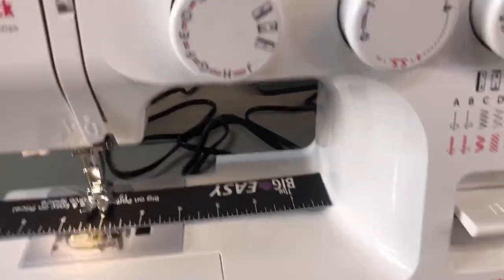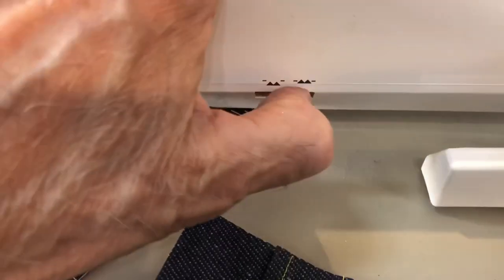Review the baby lock Zest, Joy, Zeal & Jubilant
Reviews of the baby lock Genuine Collection of sewing machines at the Electric Hospital by Dr. Joe.  All of these 4 machines come with a sixty day free subscription to baby locks Love To Sew program.  With a staff of 35 sewing experts they have created over 475 classes you can access from the internet any time.

Even the simplest $99 Zest is built on a solid aluminum frame with a 10 year parts warranty.  The Zest has the oscillating hook that has been around since the 1870’s.  It has a nice selection of 15 stitches including a  4 step button hole and stretch stitches.

The Joy is $199 and adds a top loading rotary bobbin that is quieter, smoother running, easier to change and most importantly JAM PROOF.  The Joy has a needle threader and a convenient knife to cut your thread tails.

The Zeal is $299 with 25 stitches that can all be adjusted for length and width.  The 6 feet allow you to overcast an edge, make an invisible hem, sew decorative satin stitches, attach a button or make a great button hole by simply inserting your button into the foot.  You will appreciate the larger work table with a drawer to neatly store the accessories.

The Jubilant is $499 and is the simplest to use because of the technology inside.  It can be threaded with one hand.  It even has an option to sew without the foot control.  Navigating through the 80 stitches is done with the spin of a dial.  Even more advanced machines are not as fast at selecting stitches.  When you select a stitch it recommends the foot to use and sets a length and width.  If you choose to modify a stitch the modification appears on the easy to read screen.  With the automatic needle down function and the maximum speed limiter precision sewing is very easy.  The Jubilant easily sews upholstery fabric or jeans.  The higher speed and lower noise makes this a great machine for beginners or even a second machine to travel with.  With 80 stitches you have lots of choices from different button holes to bicycles or bees to decorate with.